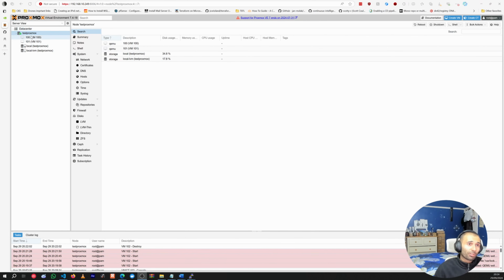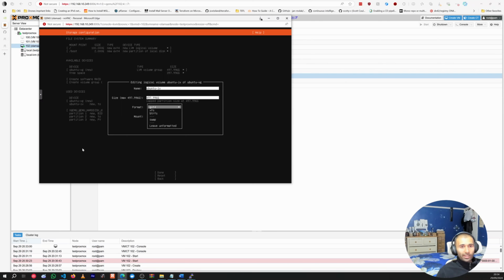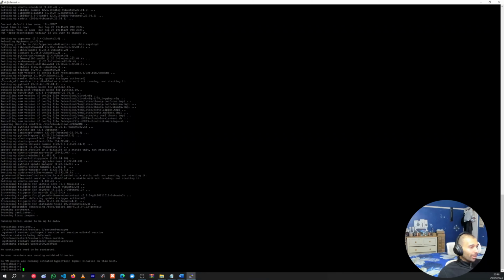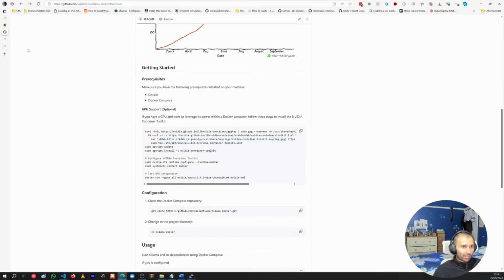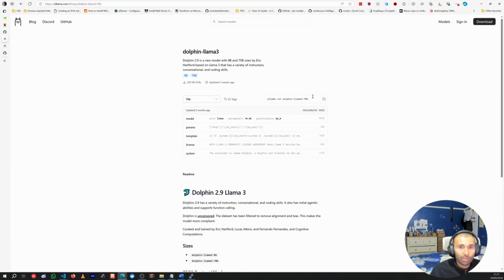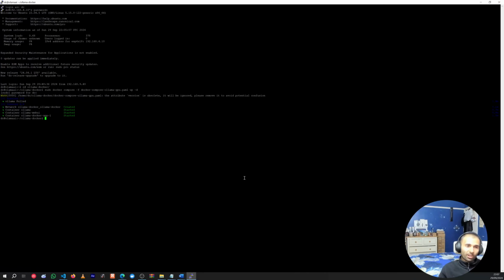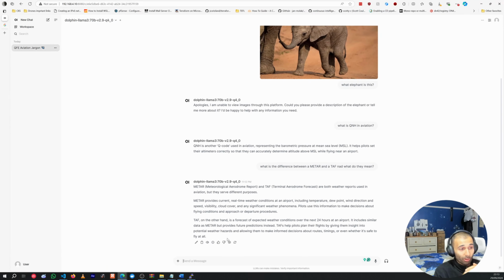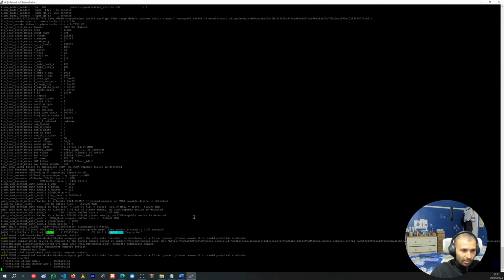A deep dive into olama AI models on docker with promox dual GPU virtualisation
In this video, we deep dive into using Olama on Ubuntu with multiple P100 GPUS as well as how we can utilize and test different LLM models, we also take a look at how to debug a few issues when it comes to utilizing the different models and different optimization we can make to make the models return output a faster response